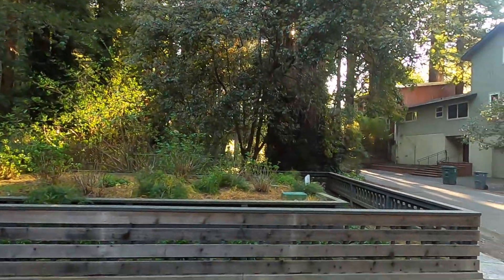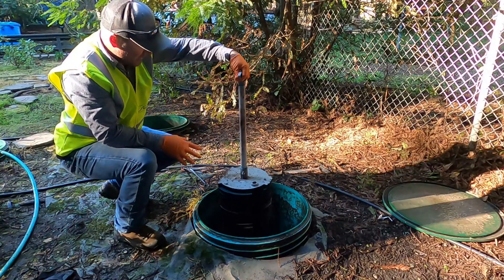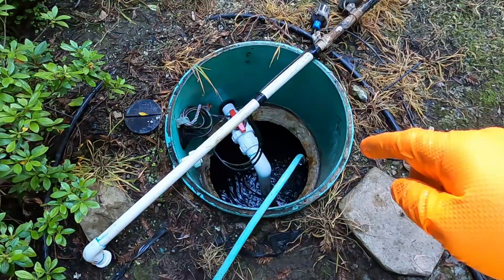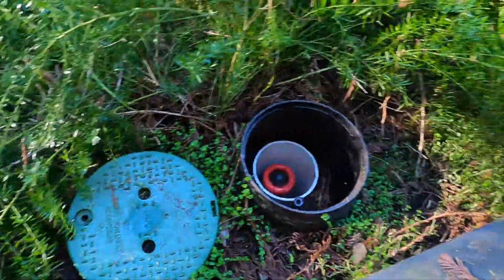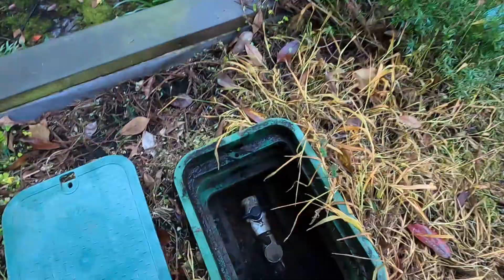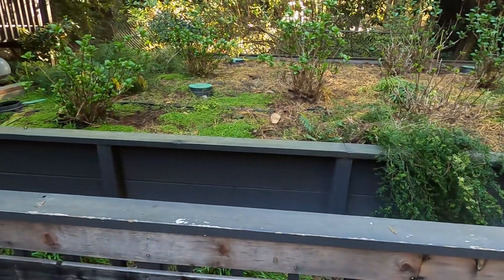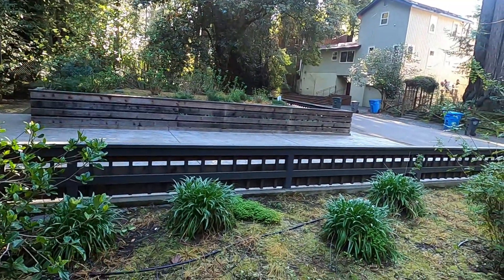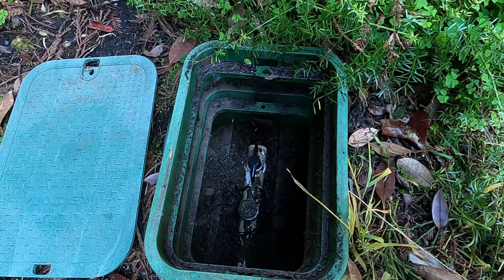Purging a septic system sand filter EP43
In this video I provide instruction on how to purge a septic system that has pressurized PVC laterals in the dispersal field. In this case the dispersal area is a sand filter but the basics of purging most systems require these few steps. As part of the maintenance, I also spray off the Zabel effluent filter.